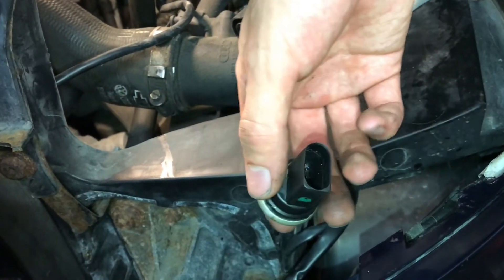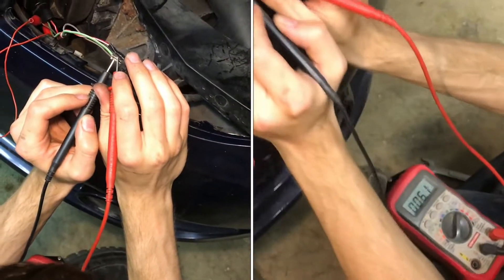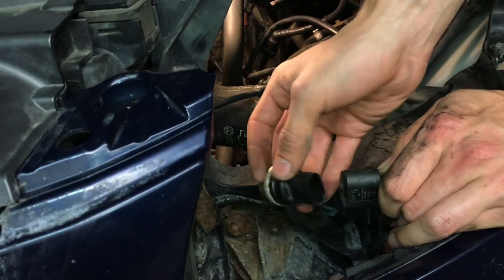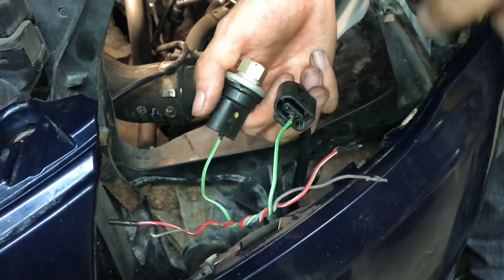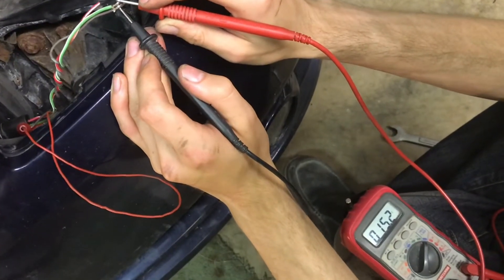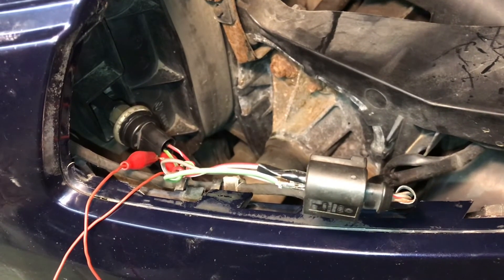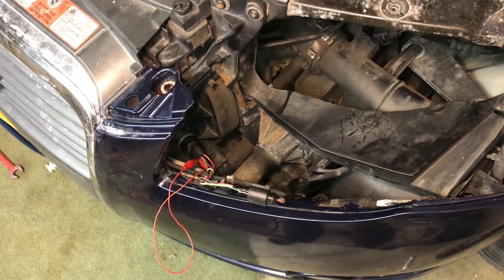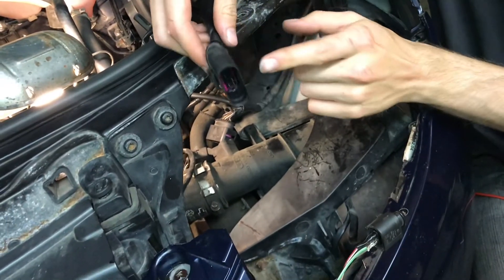G65 air conditioning high low sensor “PIN OUT” (live testing with system pressure reduction)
In this video were testing the G 65 air conditioner hi low pressure sensor. As were testing the live data we can remove refrigerant and verify that the sensor that handles this task will respond to refrigerant been removed.